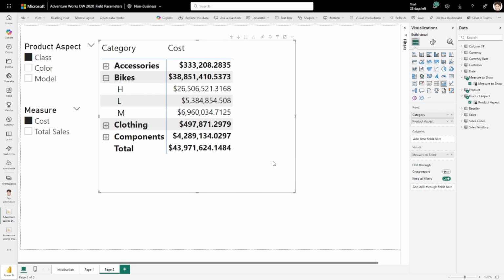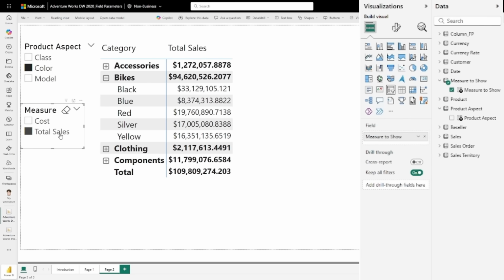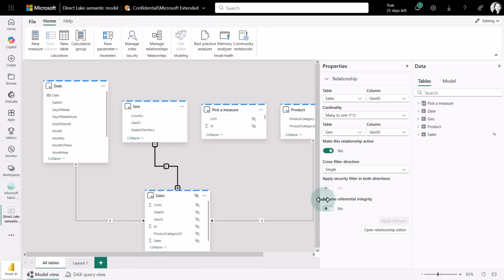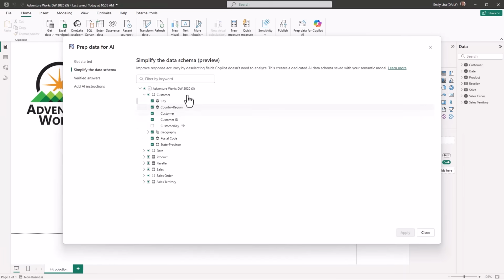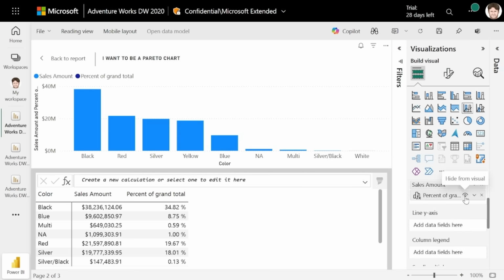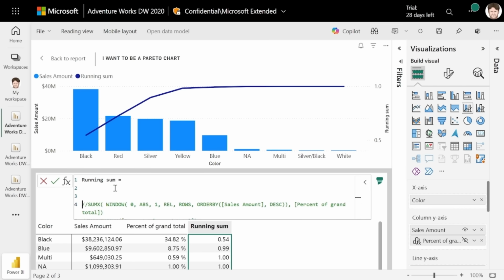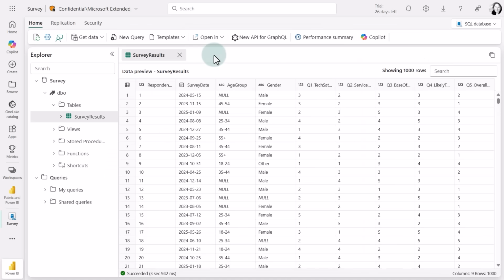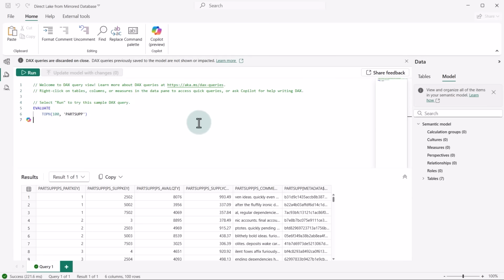Power BI Update - July 2025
Welcome to the July 2025 Power BI update! Dive into our Monthly Update blog for an in-depth look at all the exciting additions and updates for the month of July. Get ready to transform your data experience!

Sections
GA Announcements - 00:36
Public Preview Features -  5:45
Call to Action - 13:48

Demos
Field parameters - 2:12
DAX query - 4:32
AI Data Schema Updates (Preview) - 6:15
Influencing Sort for Visual Calculations (Preview) - 7:33
Direct Lake in Desktop - 11:21